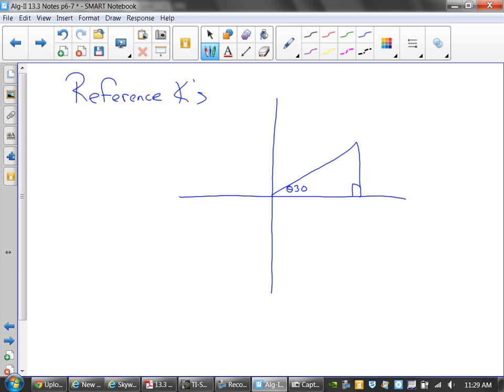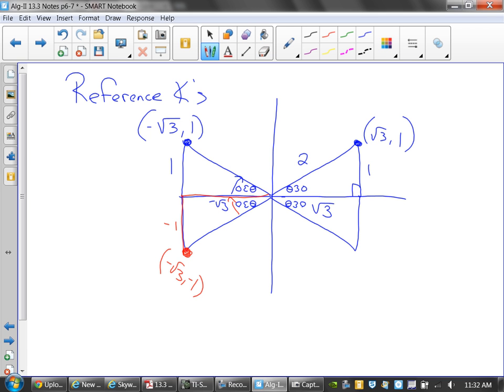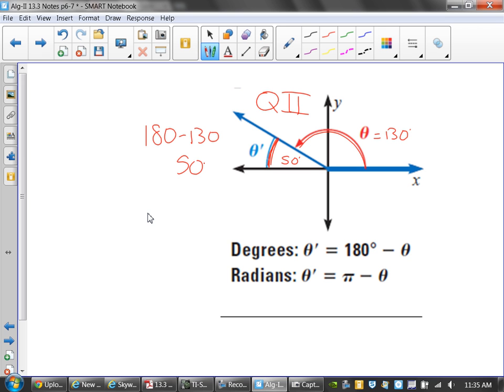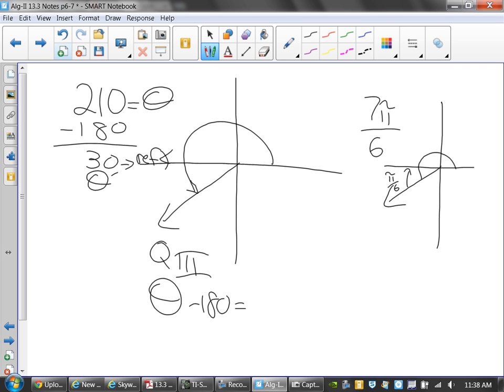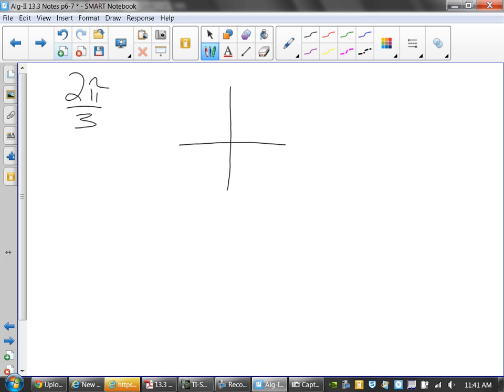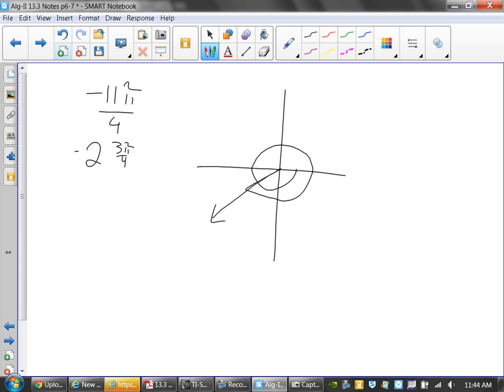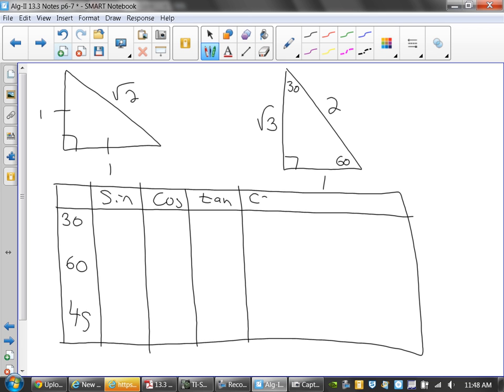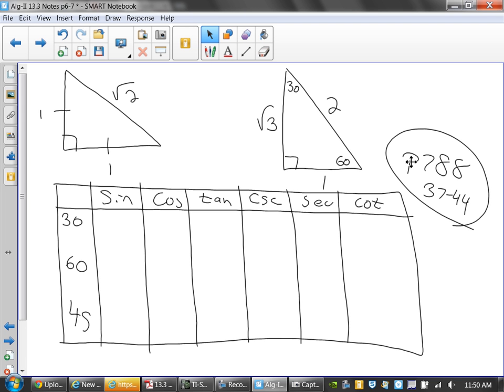March04 13 3 Notes day 2 p6 7